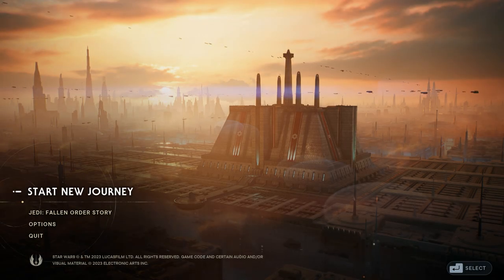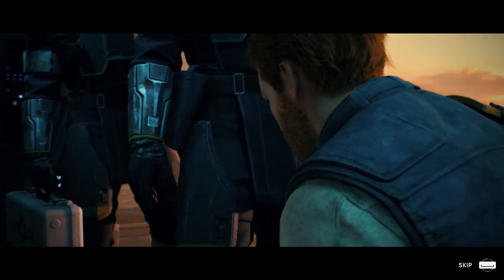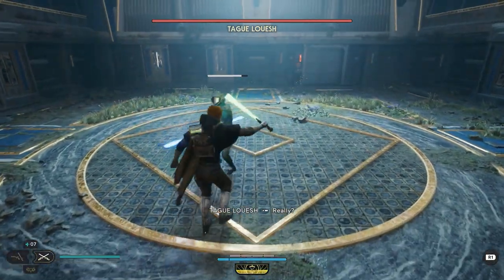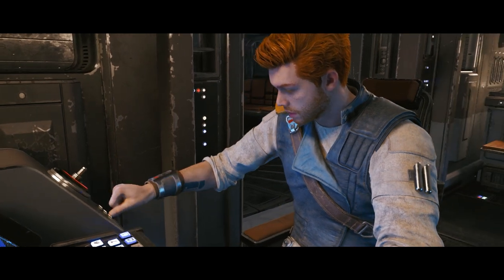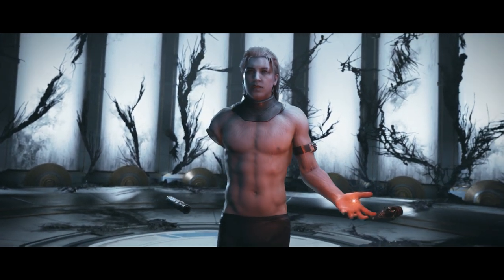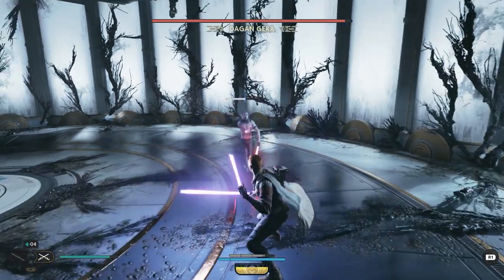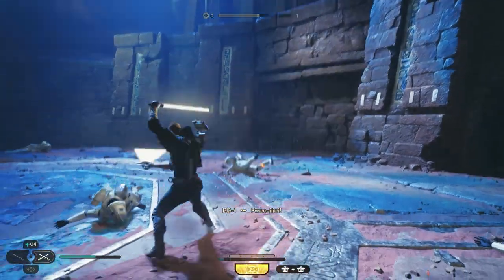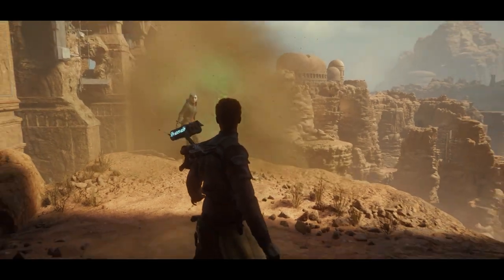I Loved Star Wars: Jedi: Survivor But I Also Didn't | A Short-form Video Essay/ Review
Star Wars: Jedi: Survivor! I loved it! But I also didn't, because it shipped broken, it's got questionable boss design, and--that's right--it takes control from the player at what should be the climactic last fight in the game. But don't let that fool you - there's plenty here worth experiencing. I get into both over the next seventeen minutes.

My fun, frustrating time with this latest game resulted in this video, which took me...what, six hours to make? More? Lots of time, that's for sure!